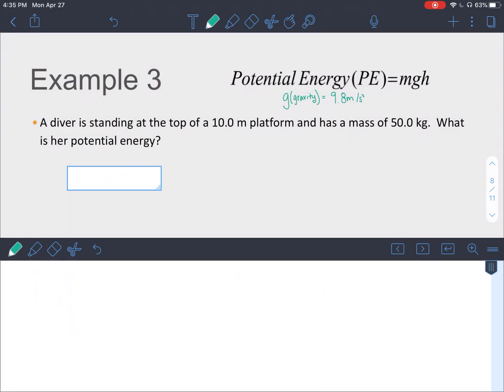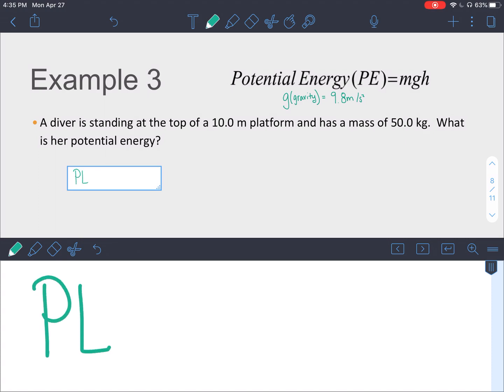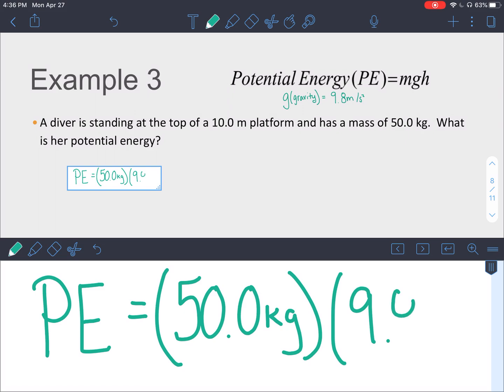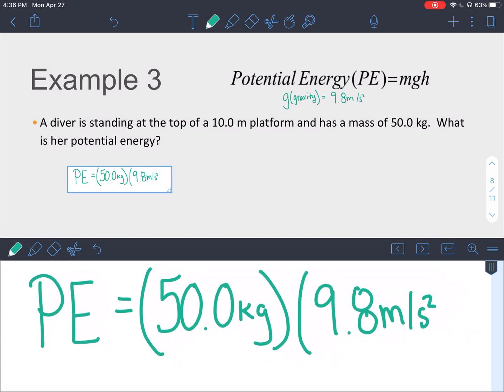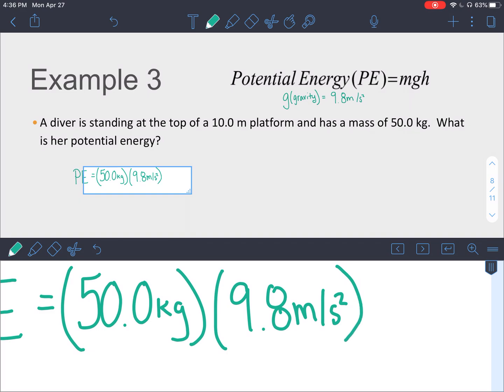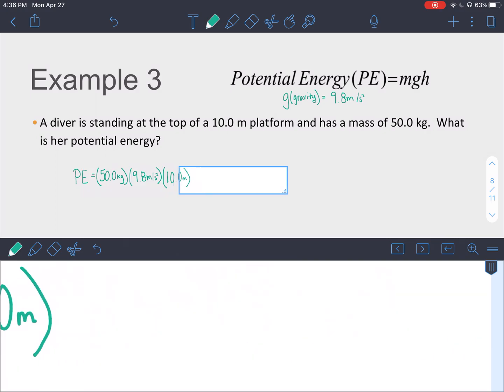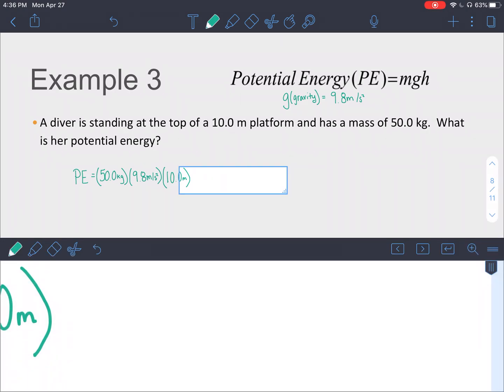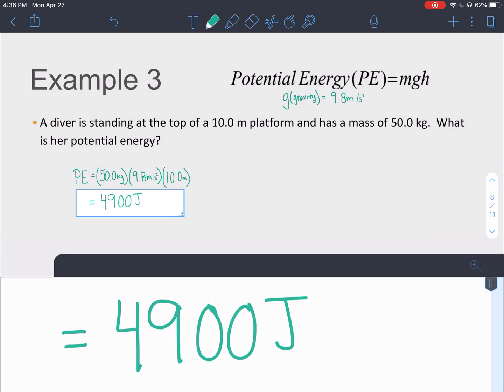PE=mgh Calculation Example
PSB Lecture on Energy